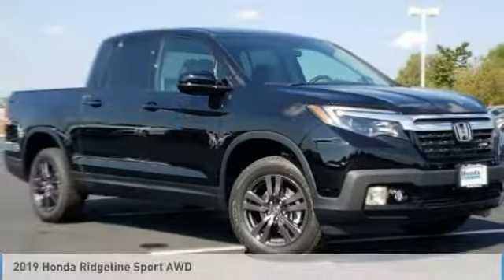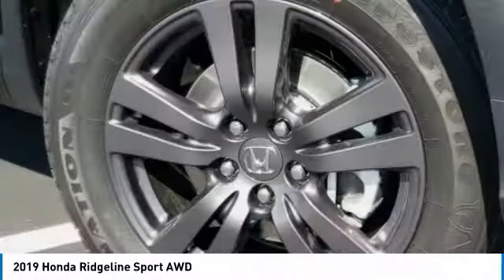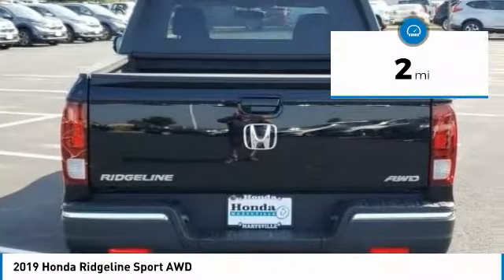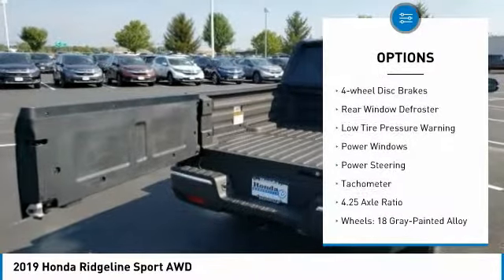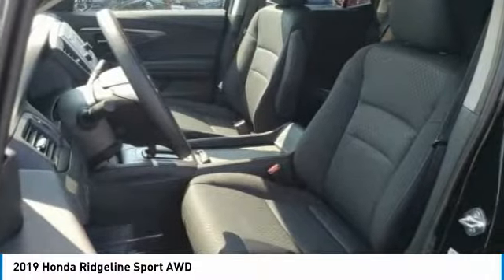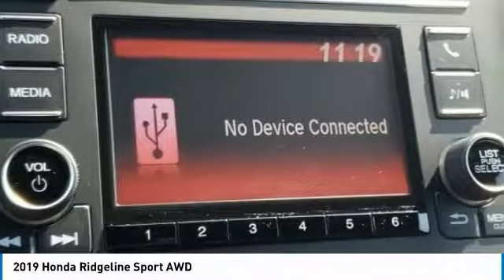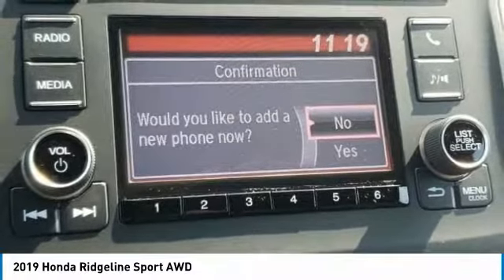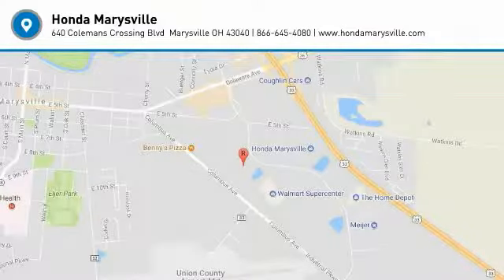2019 Honda Ridgeline Marysville, Dublin, Delaware, Worthington, Marion, OH KB041765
Black New 2019 Honda Ridgeline available in Marysville, Ohio at
2019 HONDA RIDGELINE Marysville, OH
Stock# KB041765

Honda Marysville
640 colemans Crossing Blvd

*DESIRABLE FEATURES:* BACKUP CAMERA, AWD, BLUETOOTH, REMOTE START, BED LINER, MULTI-ZONE AC, FOG LIGHTS, TINTED GLASS, KEYLESS ENTRY.

*TECHNOLOGY FEATURES:* This Honda Ridgeline Includes Keyless Start, Steering Wheel Audio Controls, Auxiliary Audio Input, Anti Theft System, Garage Door Opener, MP3 Compatible Radio, AM/FM Stereo

*STOCK# KB041765 * Honda Marysville has this 2019 Honda Ridgeline Sport AWD ready for sale today with an additional *25 Other Ridgelines Like This In Stock!* Don't forget Honda Marysville WILL BUY OR TRADE FOR YOUR VEHICLE, MOTORCYCLE and/or ATV!

Honda Marysville serves Marysville, Dublin, Urbana, Lima, Delaware, Marion, OH. You can also visit us at, 640 Coleman's Blvd Marysville OH, 43040 to check it out in person!

*MECHANICAL FEATURES:* Scores 25.0 Highway MPG and 18.0 City MPG! This Honda Ridgeline comes Factory equipped with an impressive 3.50 engine, an automatic transmission. Other Installed Mechanical Features Include Power Windows, Power Mirrors, Traction Control, Power Locks, Tire Pressure Monitoring System, Disc Brakes, Cruise Control, Telescoping Wheel, Intermittent Wipers, Tachometer, Trip Computer, Variable Speed Intermittent Wipers, Power Steering, Spare Tire (Small Size)

*INTERIOR OPTIONS:* Automatic Climate Control, Cloth Seats, Overhead Console, Bucket Seats, Air Conditioning, Adjustable Steering Wheel, Pass-Through Rear Seat, Illuminated entry, Rear Seat Center Armrest, Bench Seat, Vanity Mirrors, Split Folding Rear Seat, Floor Mats, Rear Window Defroster, Tilt Steering Wheel

*EXTERIOR OPTIONS:* Aluminum Wheels, Trailer Hitch Receiver, Bed Liner / Carpeted, Privacy Glass, Auto Headlamp